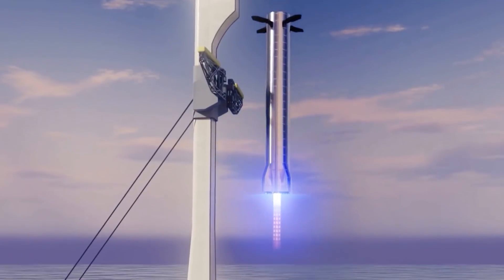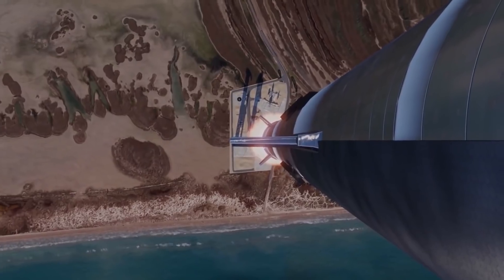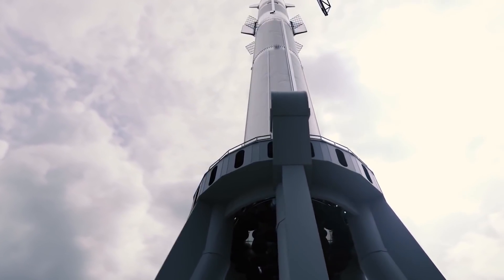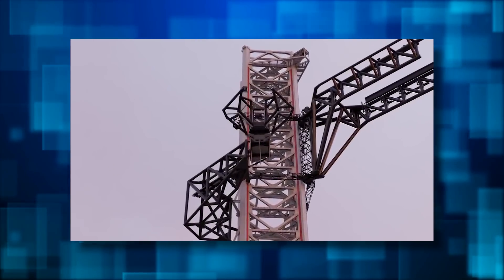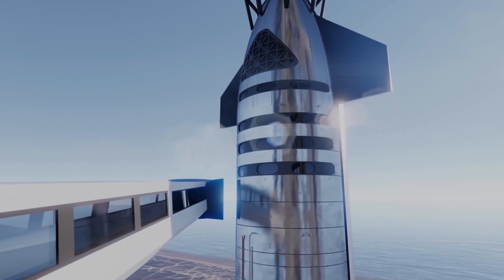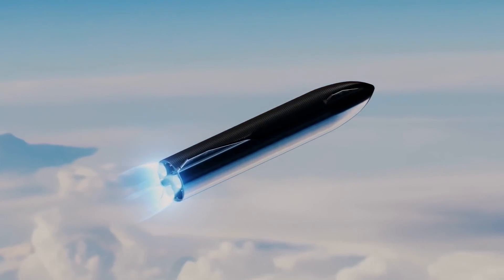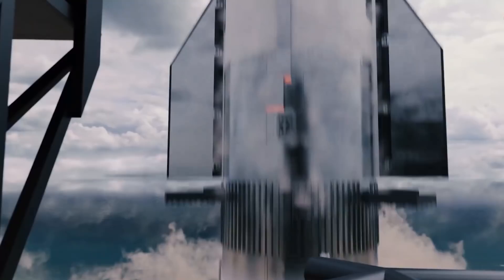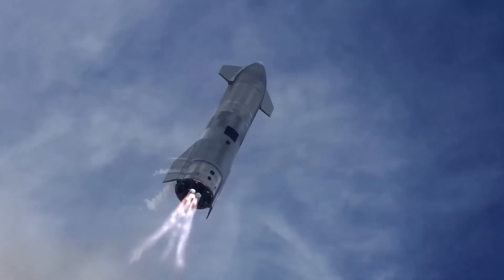SpaceX Rocket Catching System JUST Failed?!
While other space companies settle for safely landing their spaceships in a body of water and pulling them into shore, a few go a step further by attaching legs to the base of the craft to assist it in landing on the ground—or a landing pad. But SpaceX chose to take it a step further with Mechazilla. The large tower will be outfitted with mechanical arms that will be used to catch and hold the ship when it returns to earth. Elon Musk recently published the first official visualization of what SpaceX’s plan to catch Super Heavy boosters might look like in real life. However, the simulation he shared raises just as many questions as it answers. Want to find out more?

In today's video, we look at SpaceX Rocket Catching System JUST Failed?.

Inspired by SpaceX tests rocket catching system, but is the tank farm in trouble? | Starship Update (Narrated)

Inspired by SpaceX Landing Failure & Success

Inspired by JUST HAPPENED! SpaceX FINALLY Launched Their New Falcon Heavy To Orbit!

Inspired by SpaceX Starship Ship Catch With Mechazilla Catch System (Animation)

Inspired by SpaceX Starship/Superheavy Launch and Catch Animation

Inspired by SpaceX Starship Launch Tower FINALLY Complete!

On Space Rewind, we will go through all things Space, Universe, Solar System, Astronomy, Galaxy, Spacecraft, Outer Space and technology.